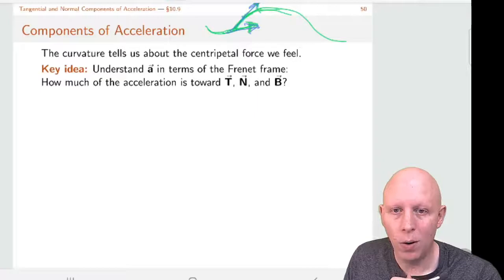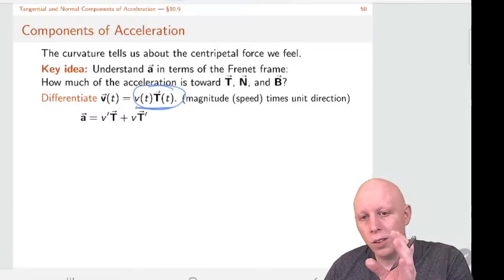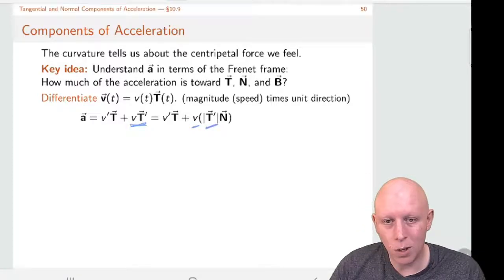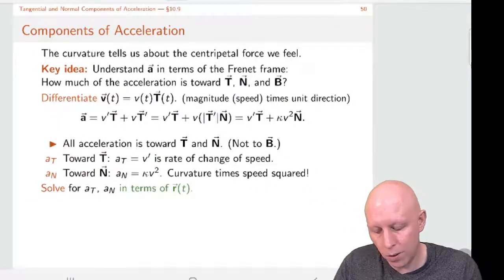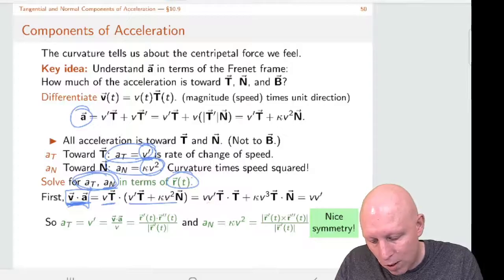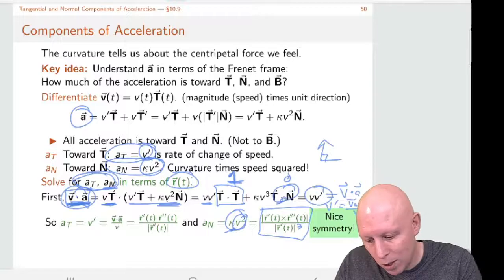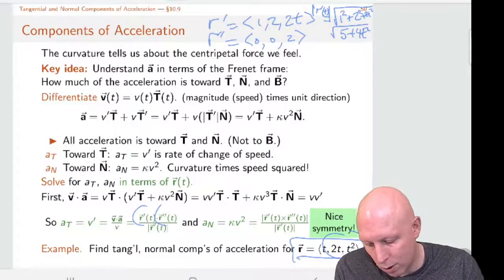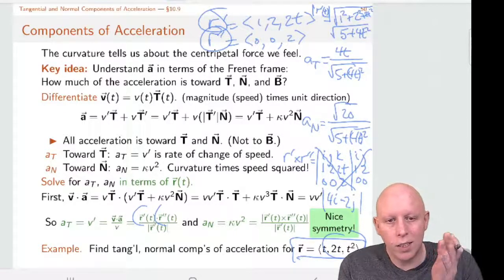Multivariable Calculus - Ch. 10.9 - Components of Acceleration